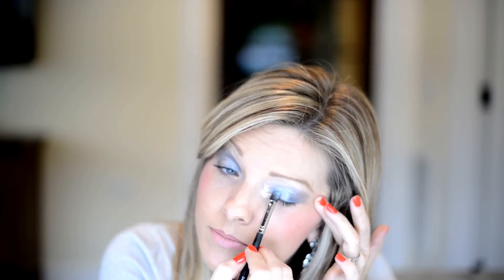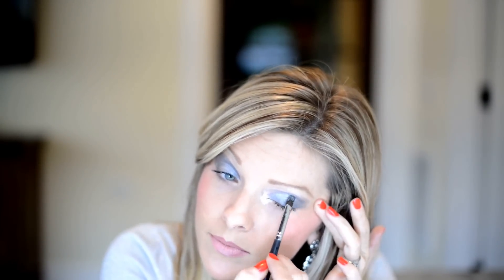Younique Pigment Demo for Beginners by Krystal Smartt